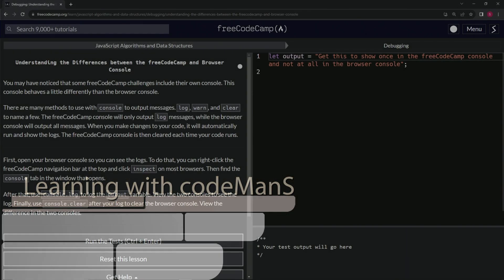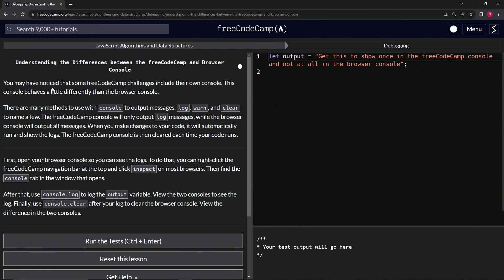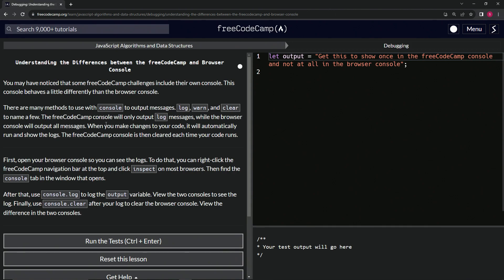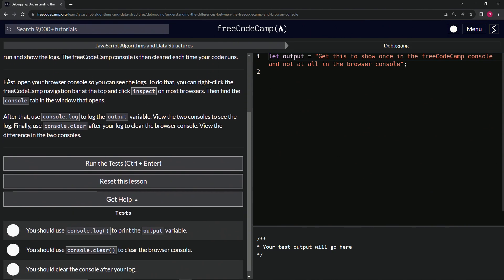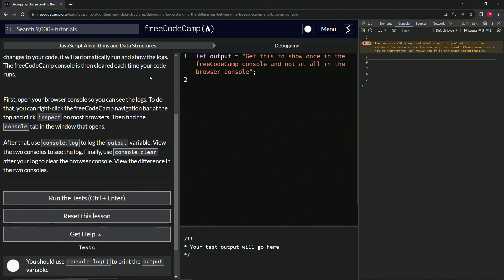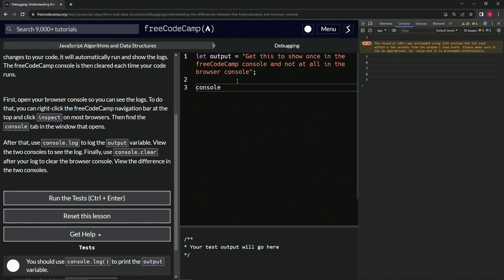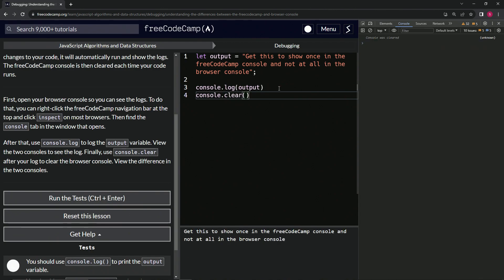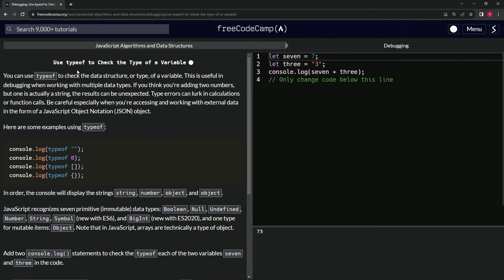JavaScript Debugging: Understanding the Differences between the freeCodeCamp and Browser Console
🌌 **"Journeying Between Two Cosmic Consoles: The freeCodeCamp Constellation and the Vast Browser Cosmos"** 🌠

In the vast expanse of the digital universe, two celestial bodies resonate with distinct energies: the freeCodeCamp's constellation and the broader cosmos of the browser. Both offer enlightenment, yet their whispers, their rhythms, their songs are uniquely their own.

✨ **Tales of Two Realms**:

**freeCodeCamp’s Guiding Star** 🌟: Amid the stars of the freeCodeCamp galaxy, there exists a special console that illuminates differently. It shares tales only of `log` messages, a curated harmony of information. And with every adaptation in our coding wonder, it rejuvenates its song, cleansing old tales to welcome new ones.

**The Universe of the Browser Console** 🌌: Expansive and vast, the browser console embraces a richer symphony. It sings not just the `log`, but also the warnings, the mysteries, the full spectrum. It's a space where every echo, every nuance, is acknowledged and celebrated.

🌠 **Navigating the Stars**:
To truly connect with these realms, initiate a ritual. Open the gateway to the browser console, by right-clicking the freeCodeCamp's celestial navigation bar and choosing 'inspect'. In this portal, the 'console' tab holds the keys to cosmic understanding.

As you exclaim `console.log`, both the constellation and cosmos respond, revealing the echoes of the 'output' variable. Experience the shared tales and contrasts. And with the incantation `console.clear`, witness the vast browser cosmos cleanse, while the freeCodeCamp constellation remains untouched, distinct in its purpose.

🌙 **Dance of the Dual Dimensions**:
In our quest for coding enlightenment, understanding the duality, the dance between these two consoles, enriches our journey. For in their unique whispers, we find clarity, perspective, and wisdom.